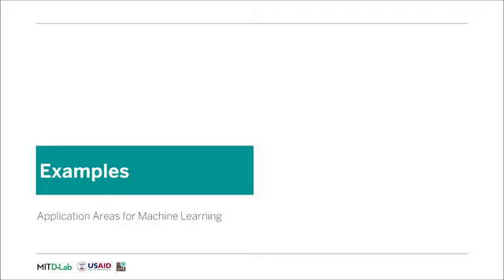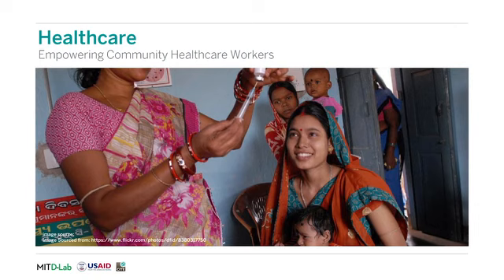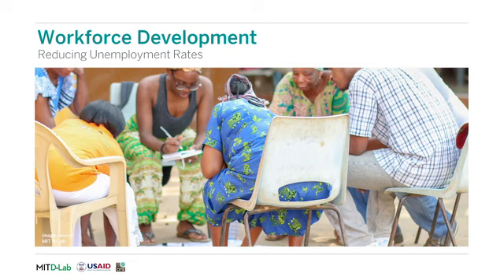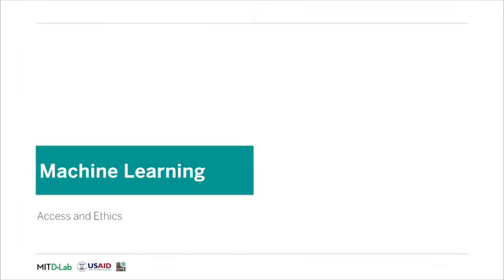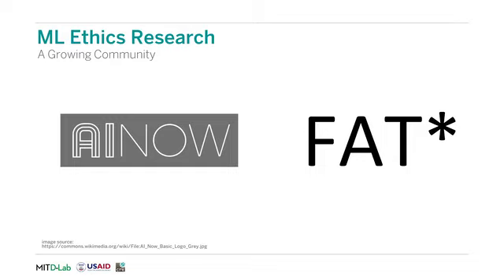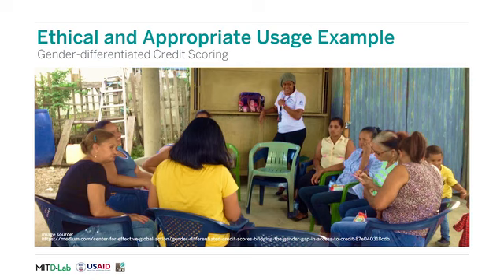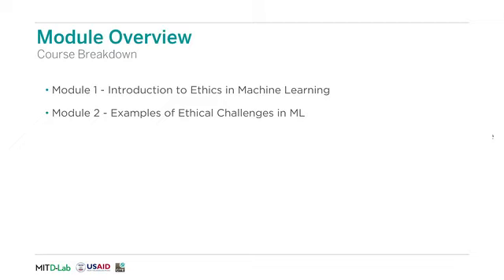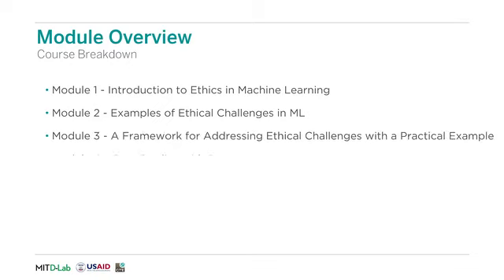MITRES EC 001S20 video02 300k ia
Instructor: Dan Frey
In an effort to build the capacity of the students and faculty on the topics of bias and fairness in machine learning (ML) and appropriate use of ML, the MIT CITE team is developing capacity building activities and materials including videos and supplemental materials. In total, the team will cover content through four modules that could be integrated into existing courses over a one to two week period. The broader goal is to bring awareness and potentially investment to ML, bias, and fairness issues, especially in developing countries.